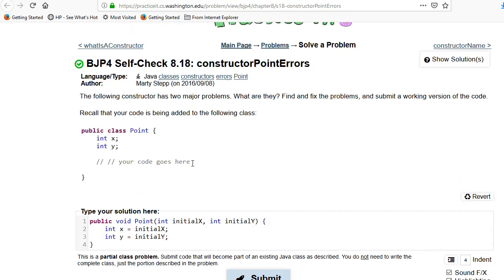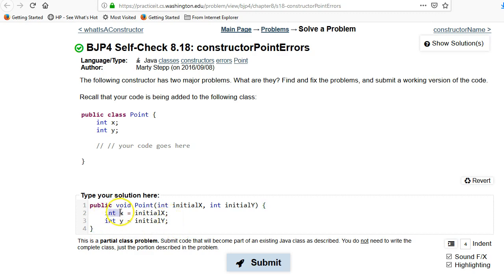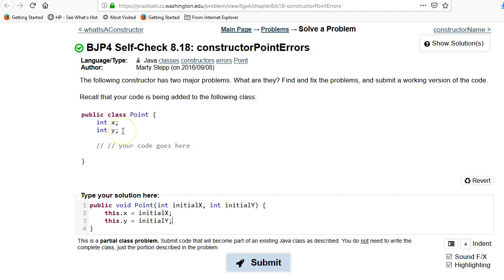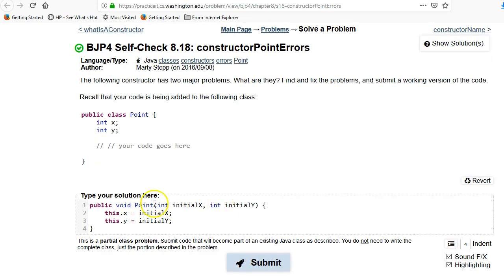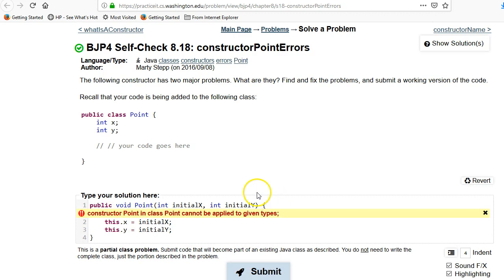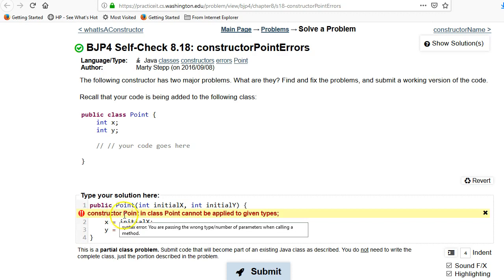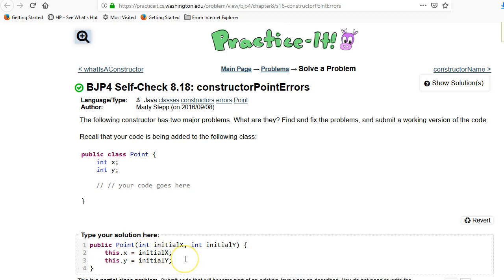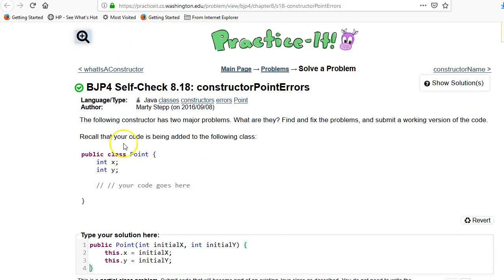Building Java Programs Self-Check 8.18 constructorPointErrors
Building Java Programs  8.18 constructorPointErrors